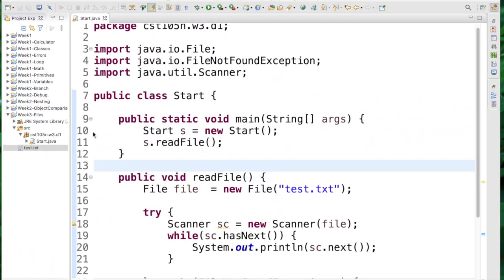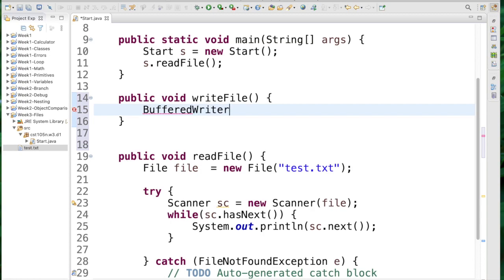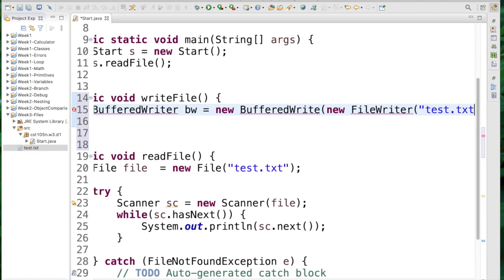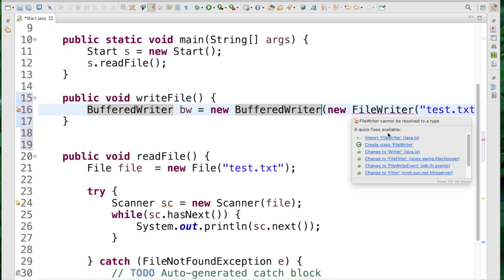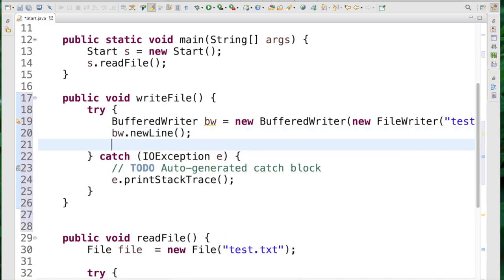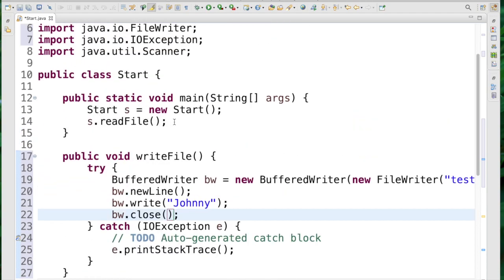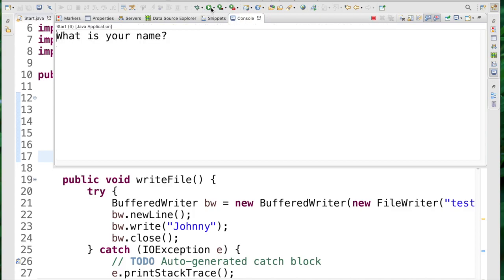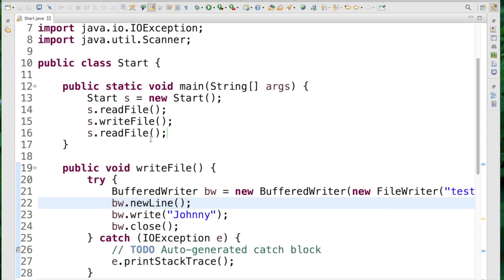CST105N-WriteFile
This video is about CST105N-WriteFile